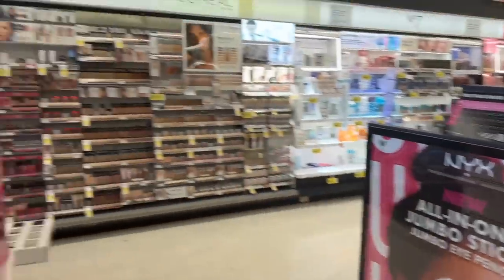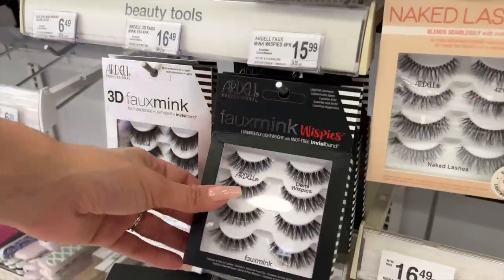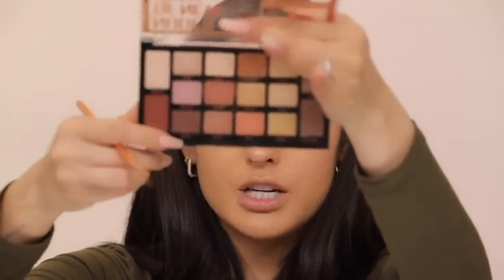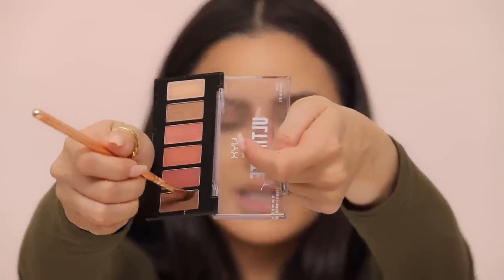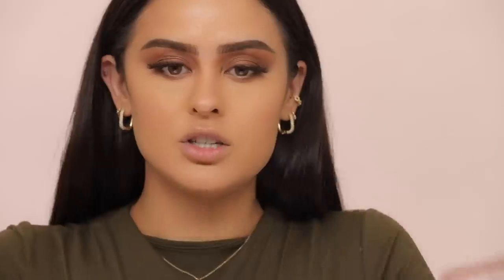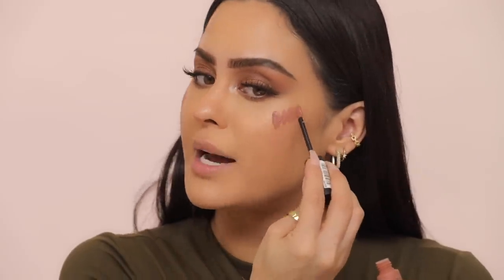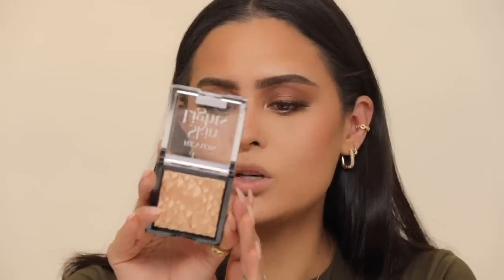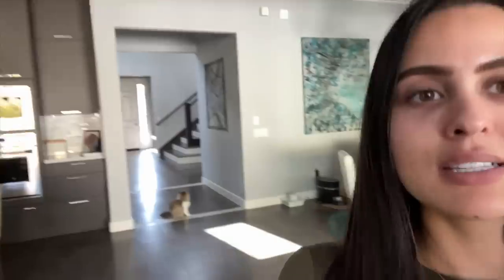Drugstore Natural Glam Fall Makeup Tutorial l Christen Dominique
and be part of my family!!
Dominique Cosmetics
P R O D U C T S

Maybelline
FaceStudio Master Prime Blur + Smooth Primer $9.99

L'Oréal
Infallible Pro-Glow Foundation in Nude Beige $12.99

Can't Stop Won't Stop 24HR Full Coverage Matte Concealer in Natural $8.50

Ultimate Shadow & Liner Vegan Eye Primer in Light $10

Maybelline
Nudes of New York Eyeshadow Palette $13.99

L'Oréal
Voluminous Lash Paradise Mascara $10.99

Kiss
So Wispy Lashes #09, Multipack $5.99

CoverGirl
Easy Breezy Brow All Day Brown Ink in Rich Brown

Sweet Cheeks Soft Cheek Tint Blush in Nude'tude $9

L'Oréal
Infallible 24HR Fresh Wear Foundation In A Powder in the shade Ivory $14.99

Revlon
SkinLights Prismatic Bronzer in Sunkissed Beam $12.99

Revlon
SkinLights Prismatic Highlighter in Twilight Gleam $12.99

Revlon
Photo Focus Primer Water - In Love With Coco $5.99

Slim Lip Pencil Creamy Long-Lasting Lip Liner in Natural $4

             C O D E S

Camera: Cannon 5D Mark IV